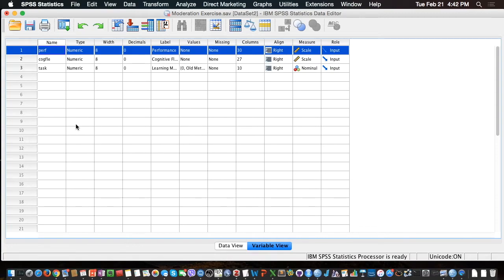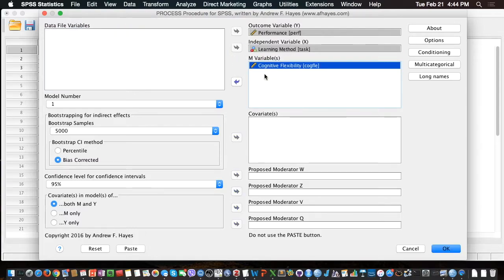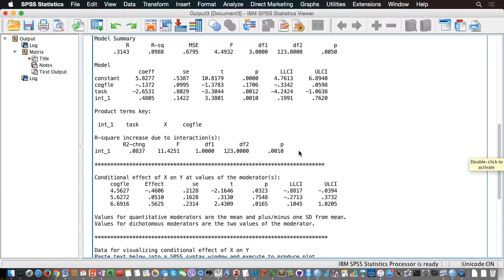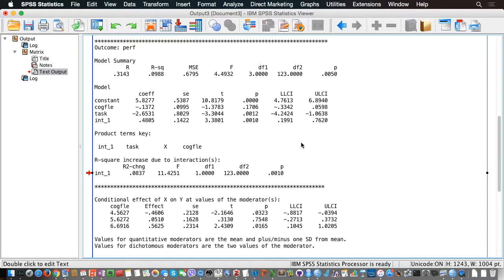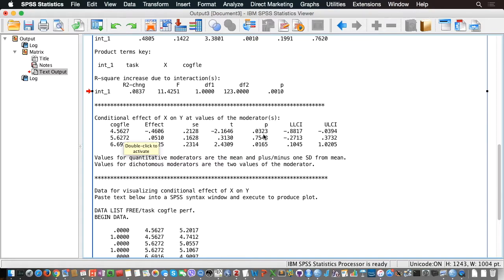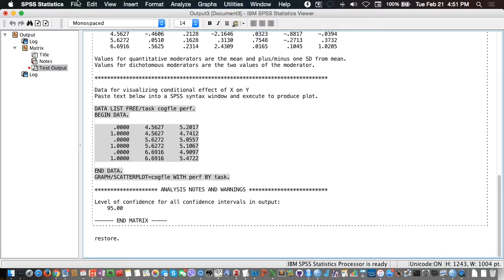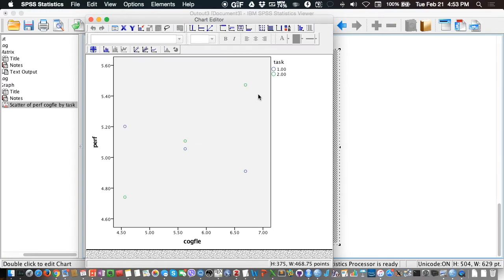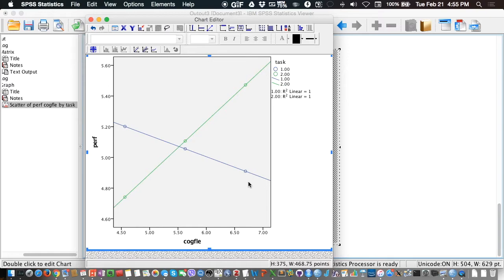Moderation in SPSS (PROCESS)